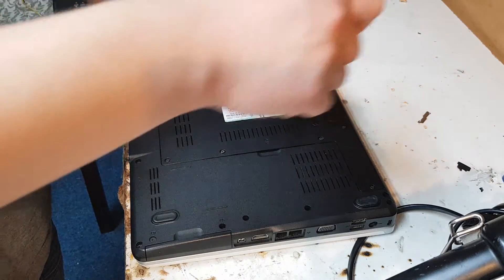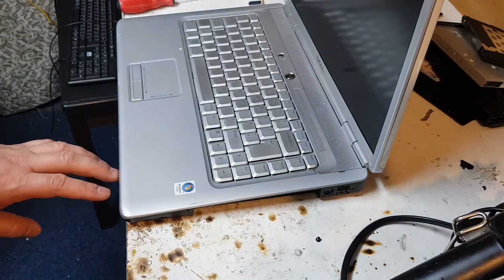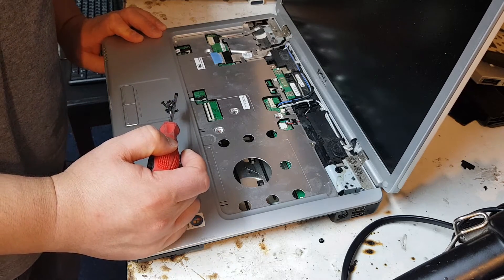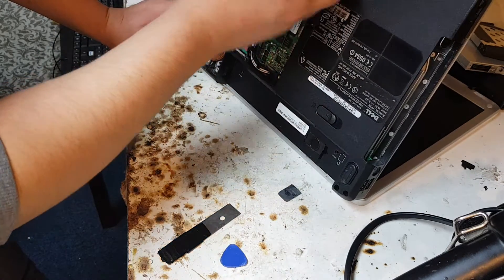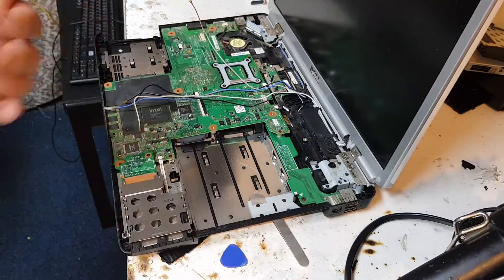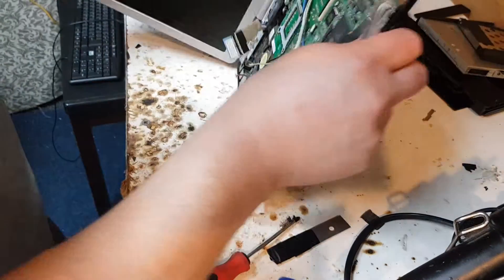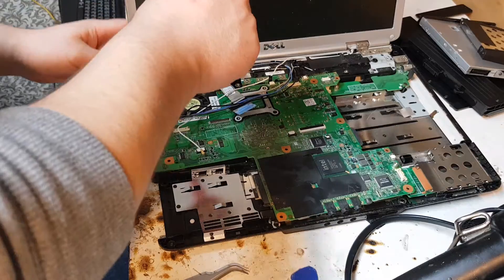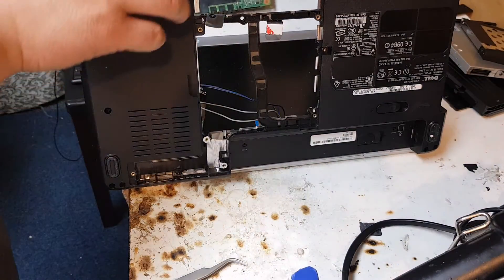How to replace fan on a laptop